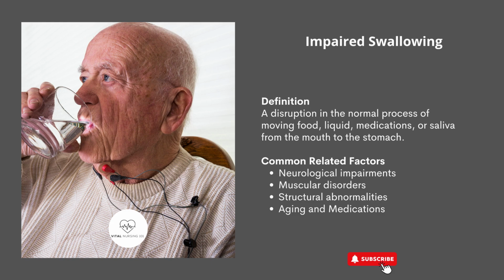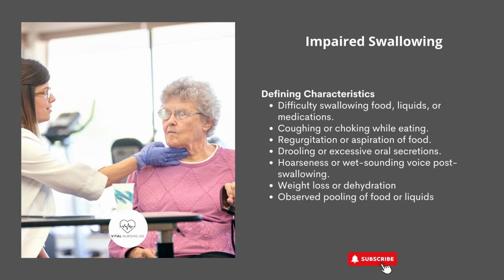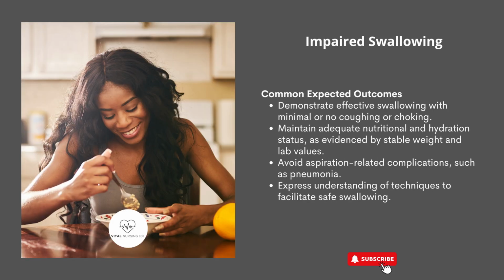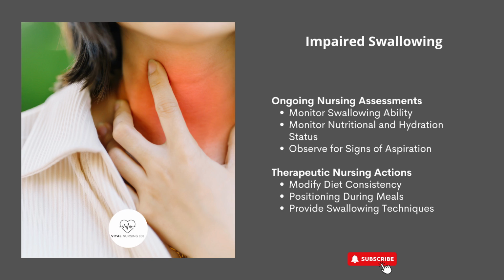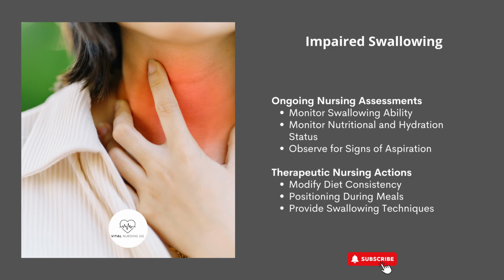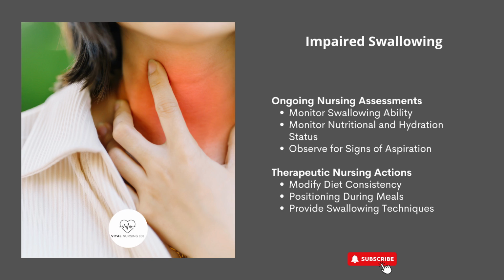Impaired Swallowing - Nurse Care Plan